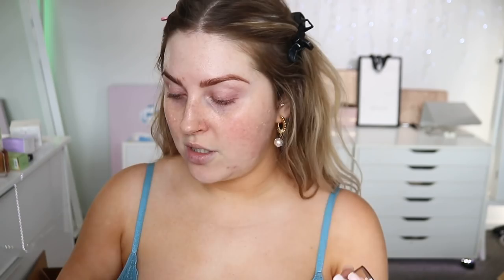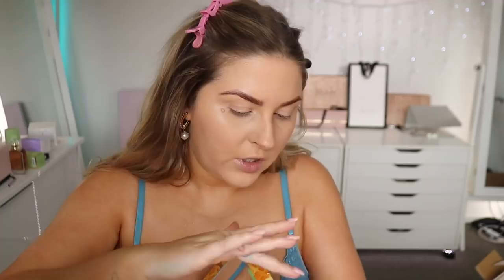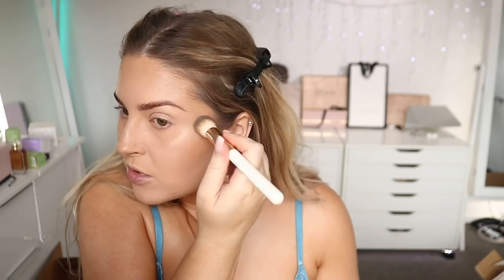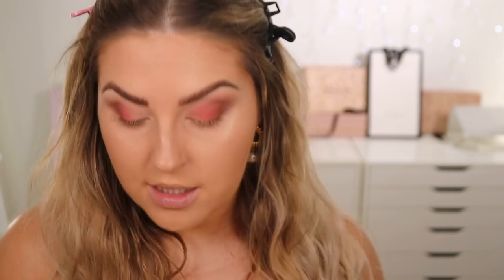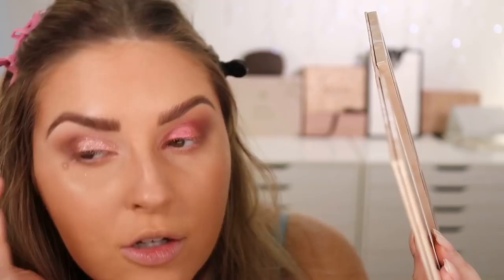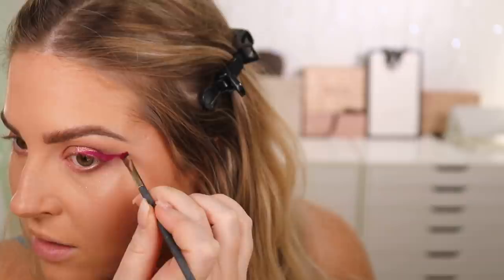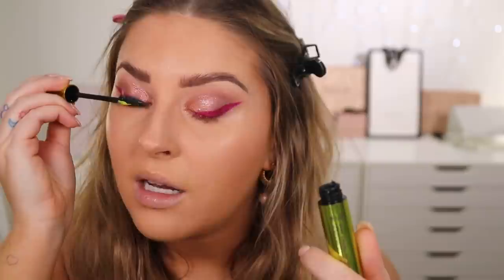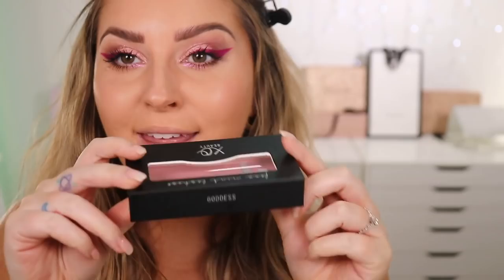full face of FIRST IMPRESSIONS! 😍 *new makeup releases* AMAZING STUFF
today we are trying NEW makeup yassss my fav thing to do seriously! and the look i did low key came out so good lol i love it!!

19:00 Following Huda Beauty Tutorial

xoBeauty Faux Mink Lashes Goddess COMING NEXT WEEK!!

Shannon Harris
Palmerston North
NEW ZEALAND

💜 Online Shopping! 💜

MY BRANDS!

MY FAVORITE MAKEUP & BEAUTY!